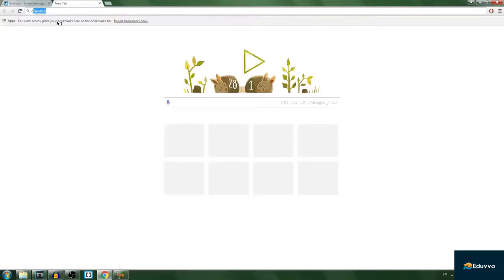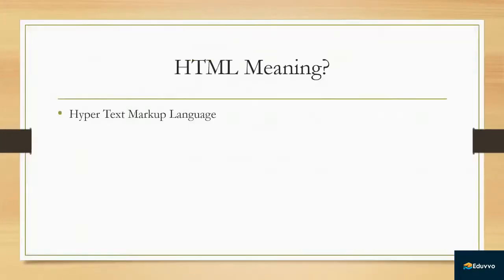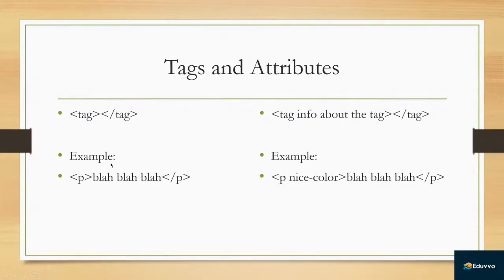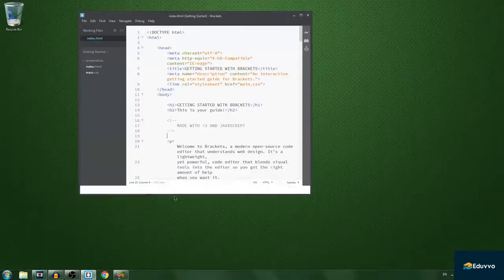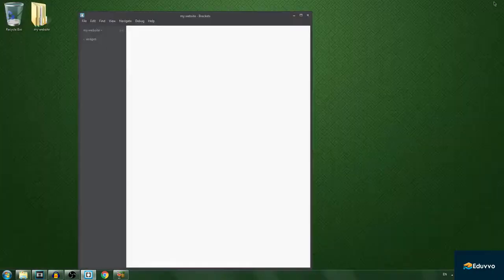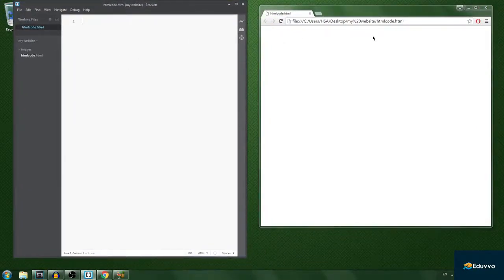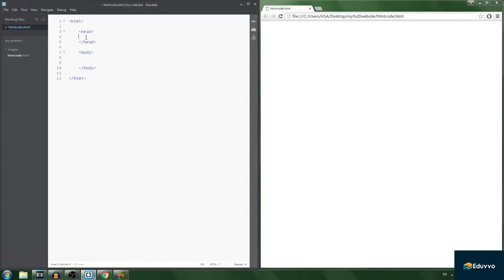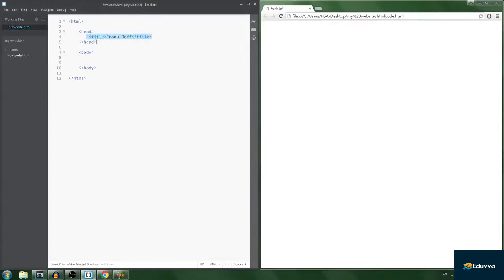Web Development for Beginners Lecture 1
HTML | Introduction
HTML stands for Hyper Text Markup Language. It is used to design web pages using markup language. HTML is the combination of Hypertext and Markup language. Hypertext defines the link between the web pages. Markup language is used to define the text document within tag which defines the structure of web pages. dis language is used to annotate (make notes for the computer) text so dat a machine can understand it and manipulate text accordingly. Most of markup (e.g. HTML) languages are human-readable. Language uses tags to define what manipulation has to be done on the text.
HTML is a markup language which is used by the browser to manipulate text, images and other content to display it in required format. HTML was created by Tim Berners-Lee in 1991. The first ever version of HTML was HTML 1.0 but the first standard version was HTML 2.0 which was published in 1999.